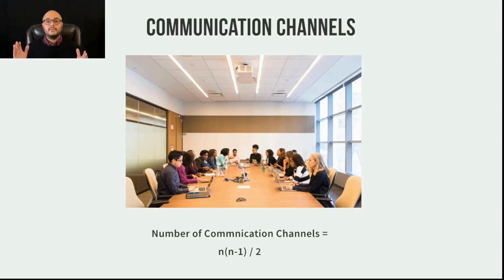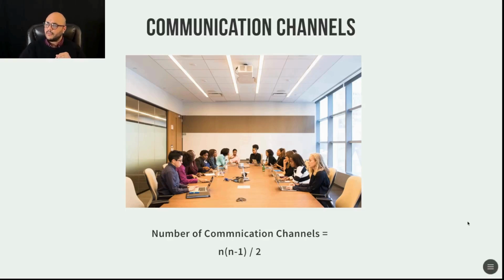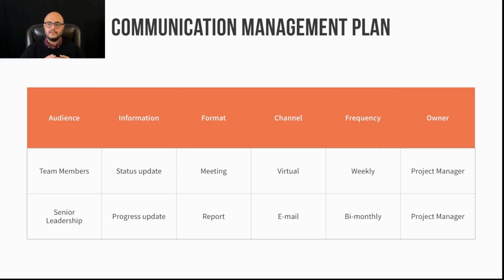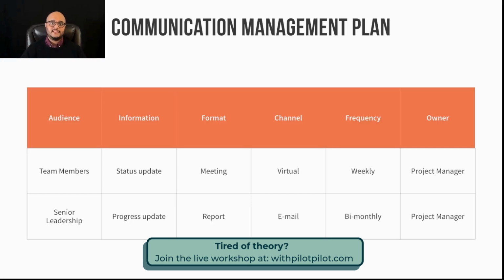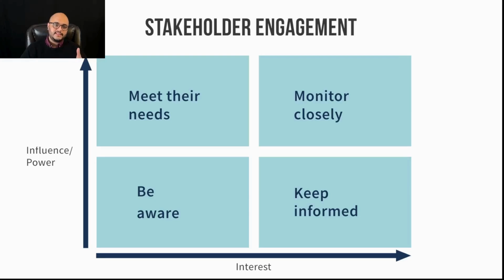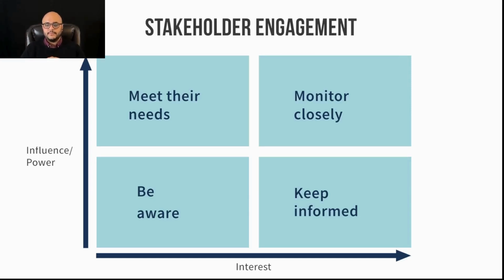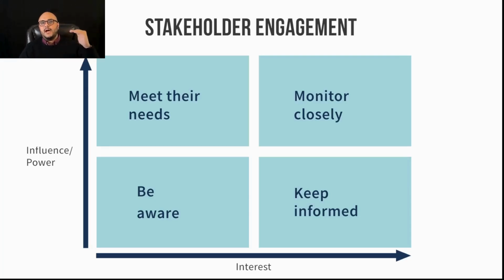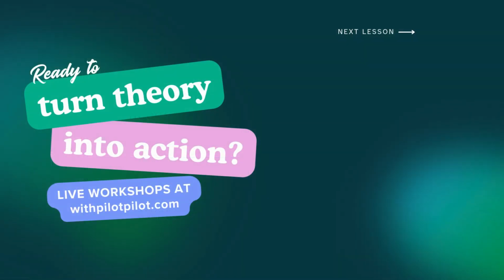Project Management Lesson #20: Stakeholders and Communication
In this video, we’ll cover how to manage stakeholders and keep communication flowing throughout the project. It’s not just about status updates — it’s about making sure the right people know the right things at the right time.